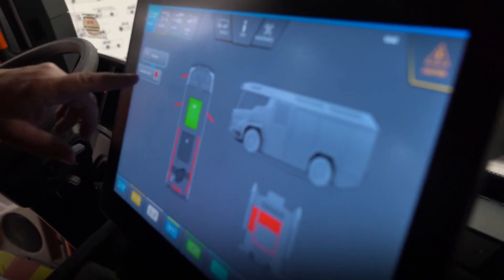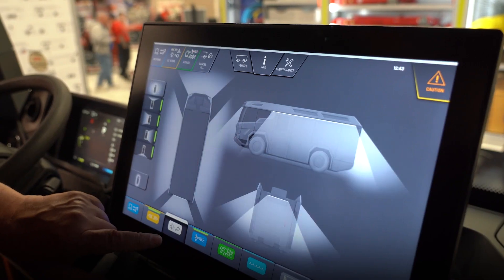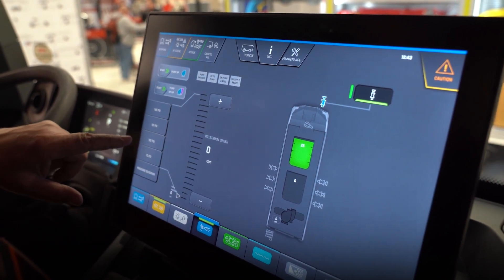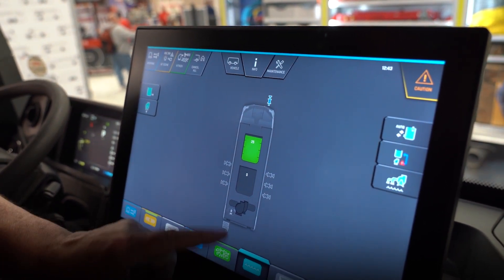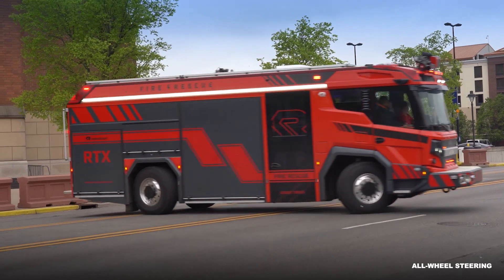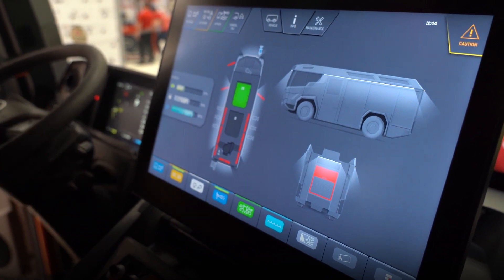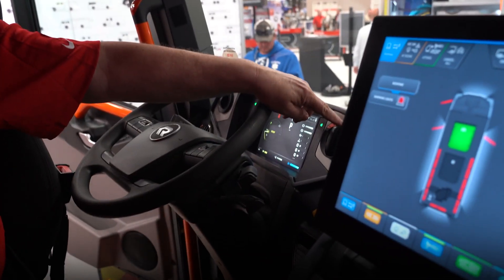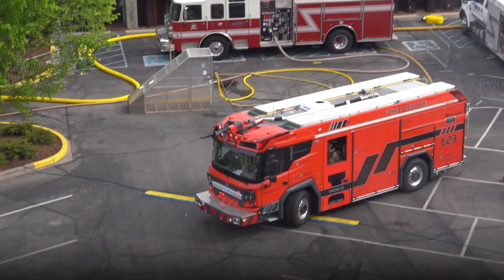IKON's Rosenbauer Electric Truck Tour at FDIC 2023 — Part 2: Cab Tour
IKON Fire customers personally experienced Rosenbauer’s All-Electric Fire Truck Tour at FDIC 2023. Watch this four-part video series to follow along or schedule your own demo with our IKON team in Colorado or Wyoming. Part 2: Touring the RTX Cab